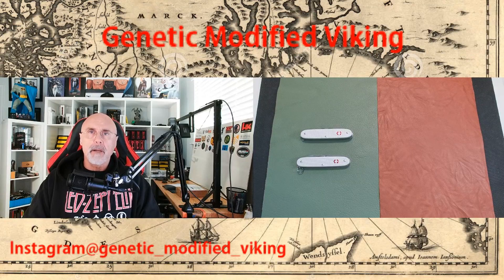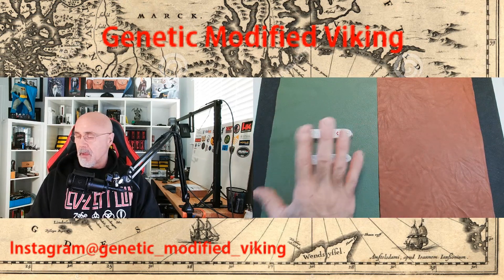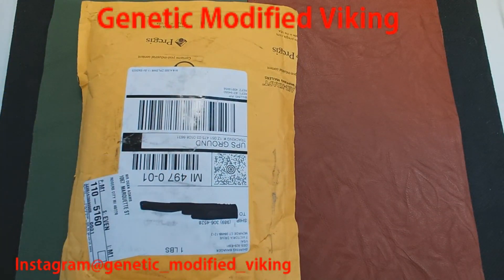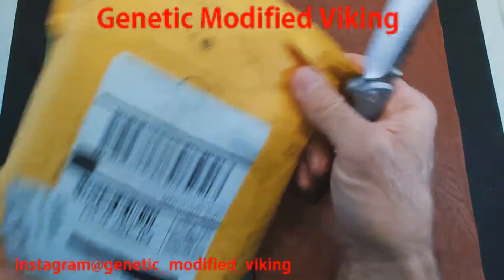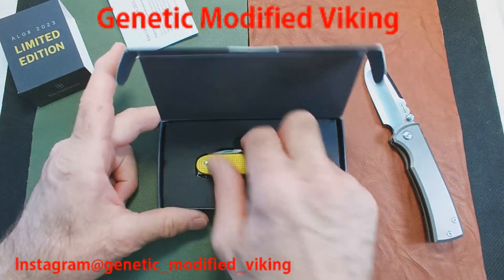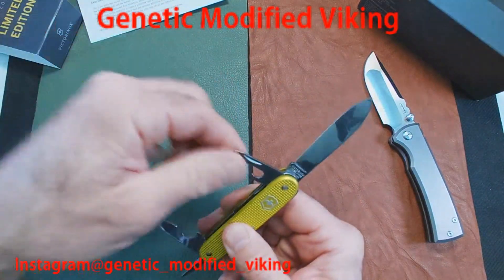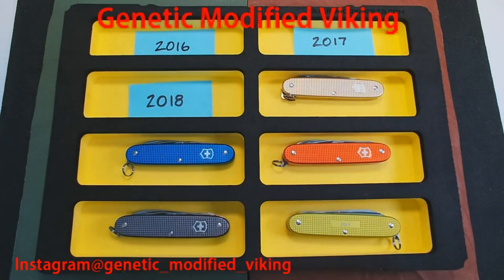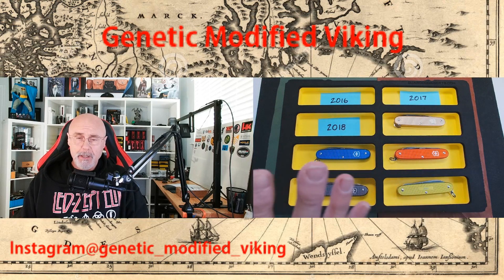Limited Edition Victorinox - This color is Radio Active!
The 2023 Limited Edition Alox Pioneer X. Now it's on to find a 2016 thru 2018.